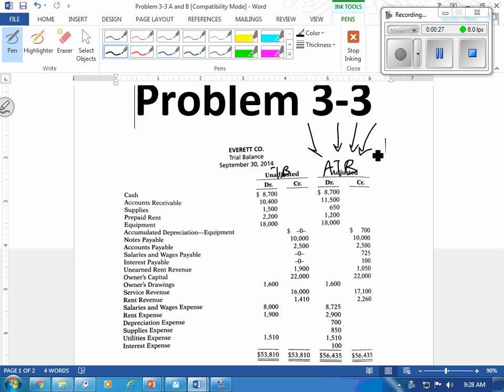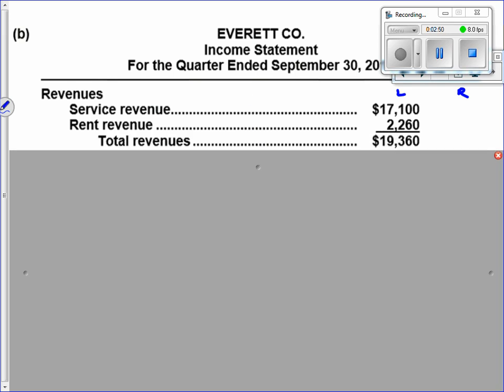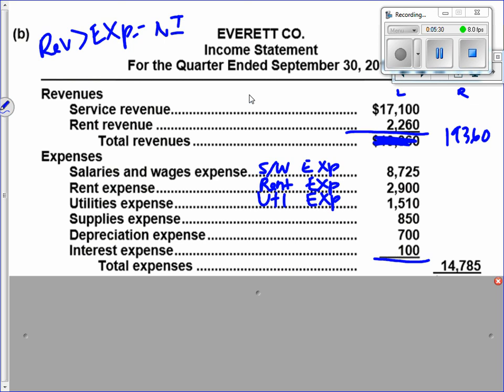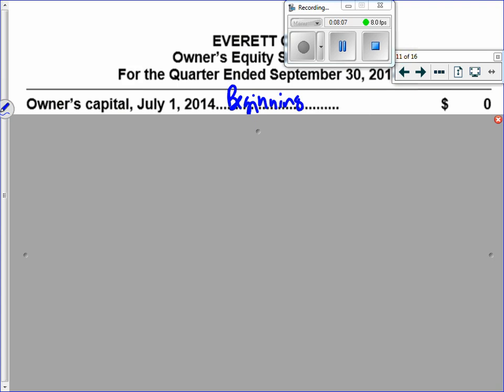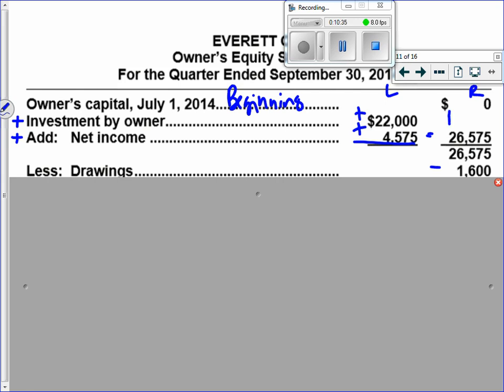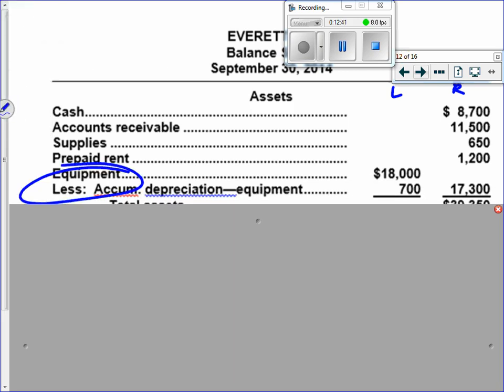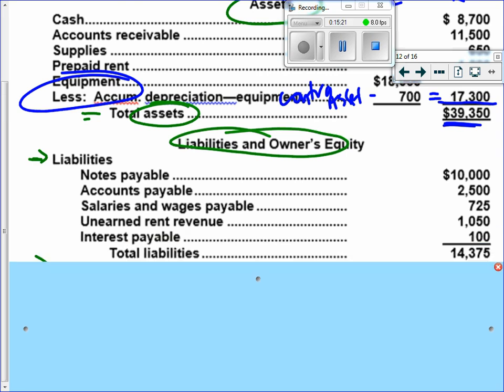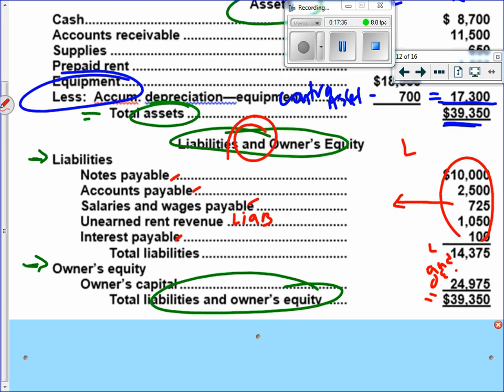Problem 3-3(A) financial statements